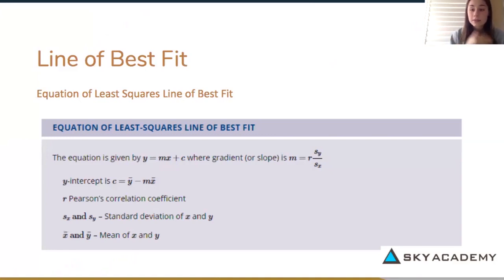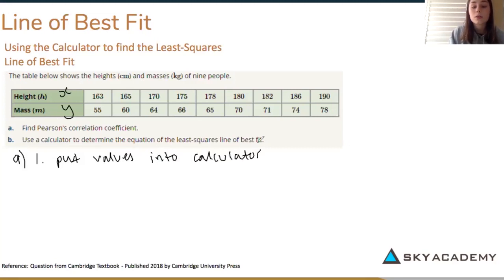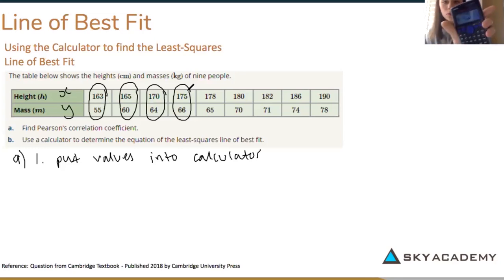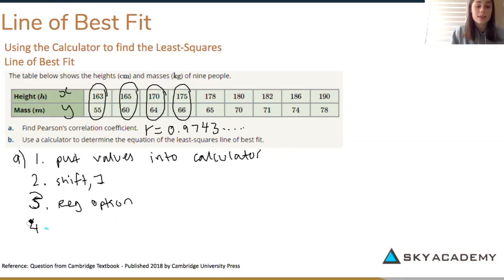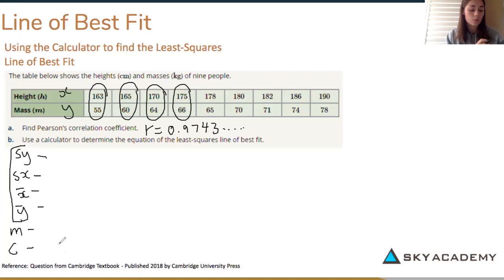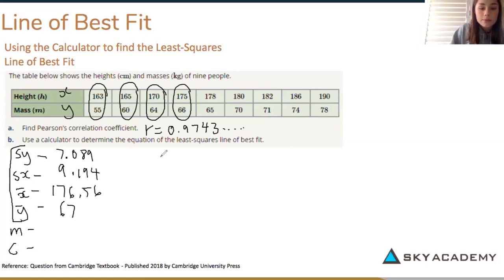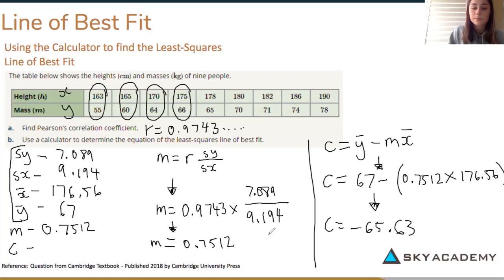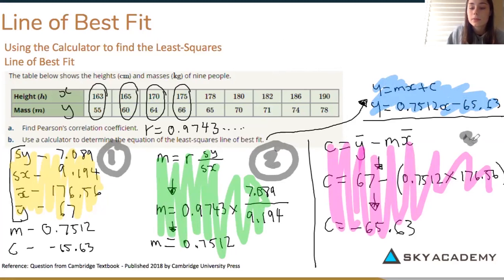MS4 Bivariate Data Analysis 5 Line of Best 2